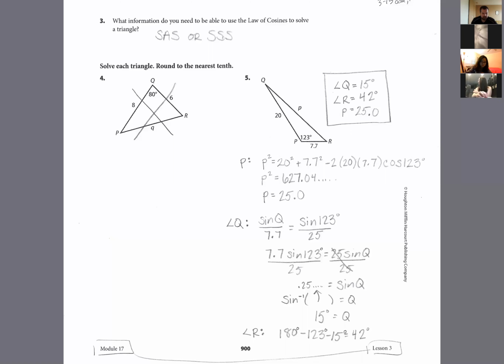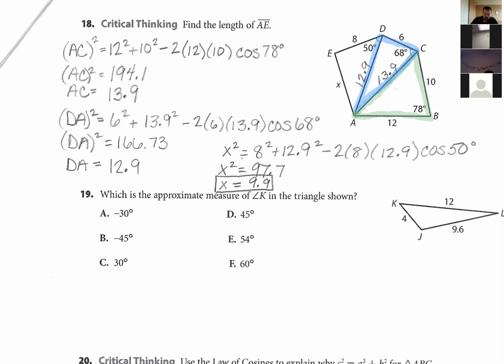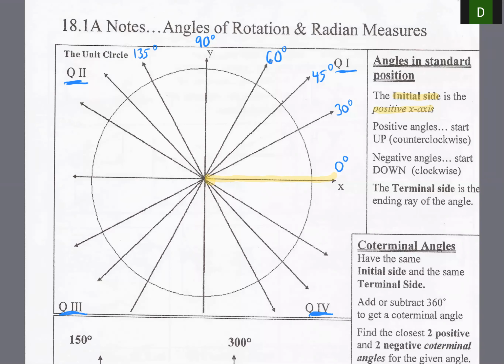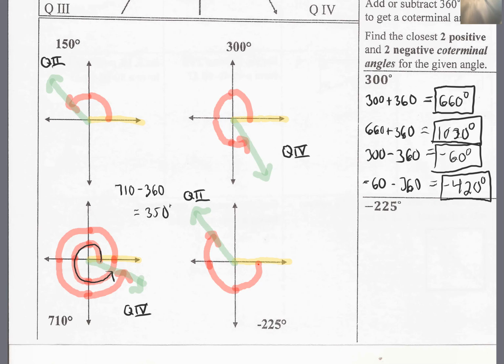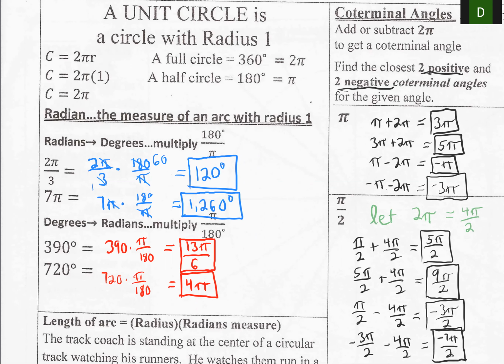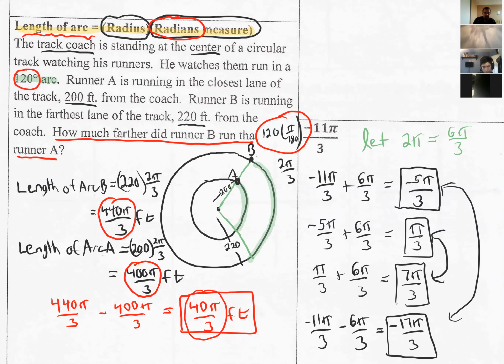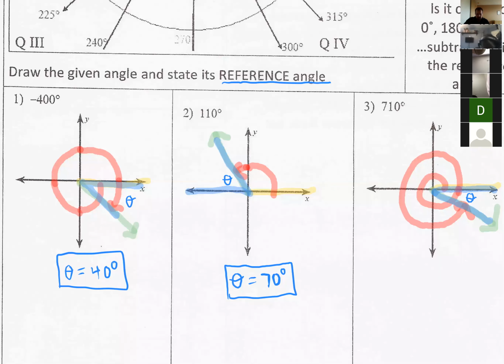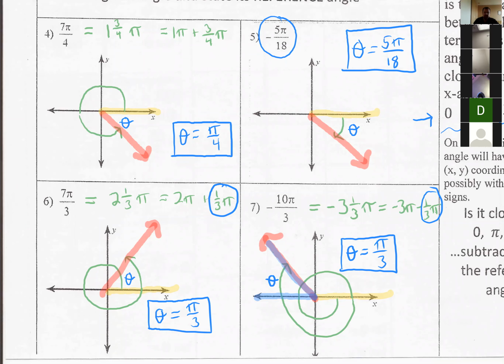18 1AB by the Swagmaster